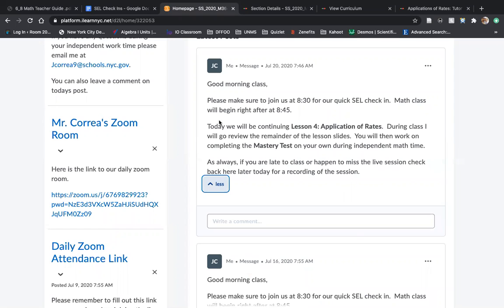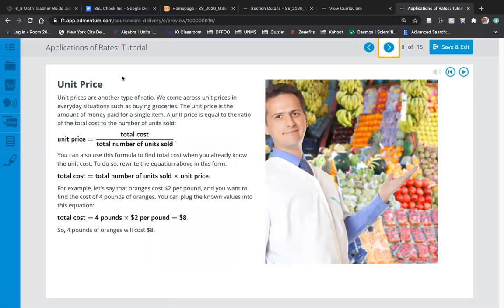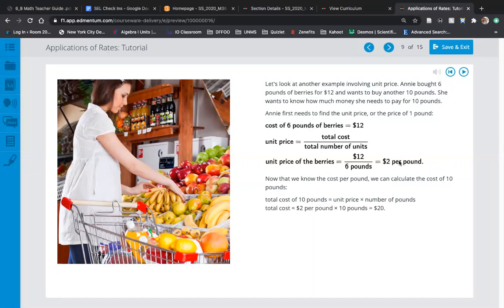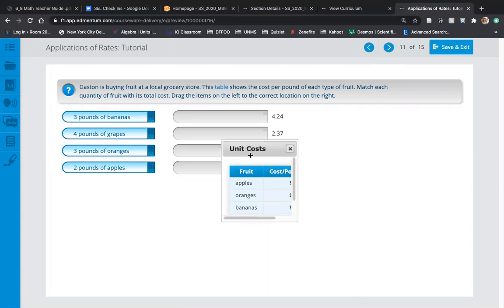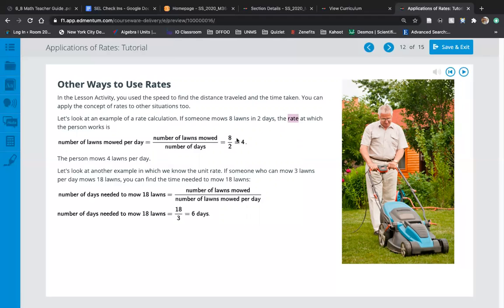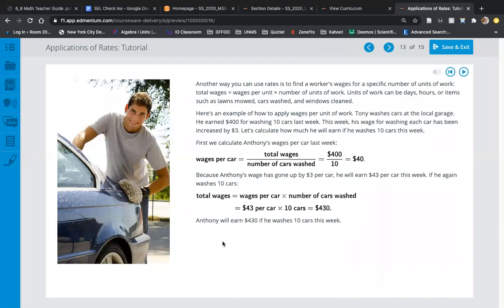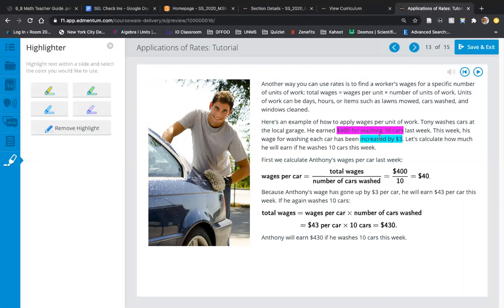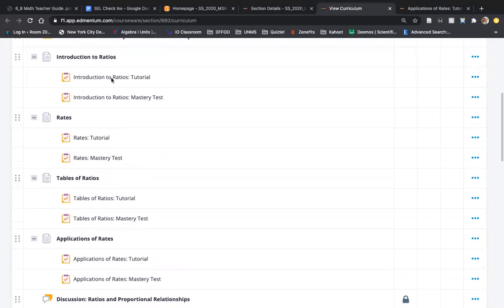SITC 6th Grade Math Live Zoom Session 7/20